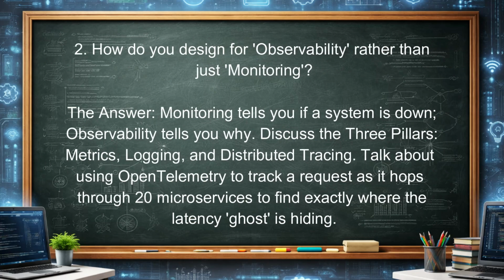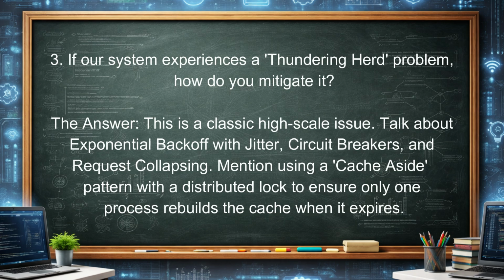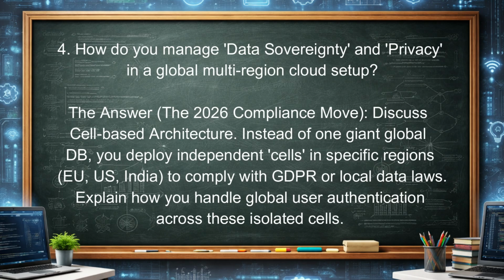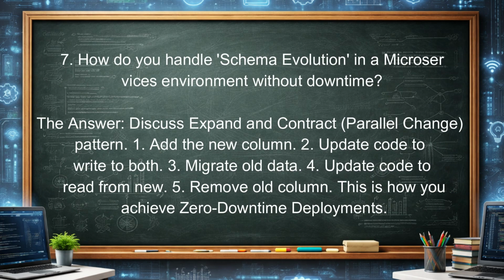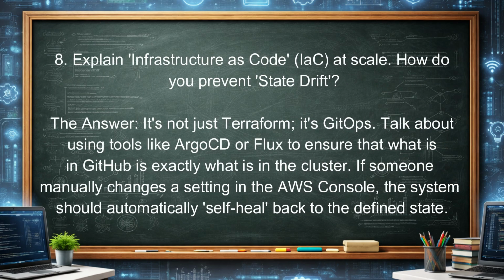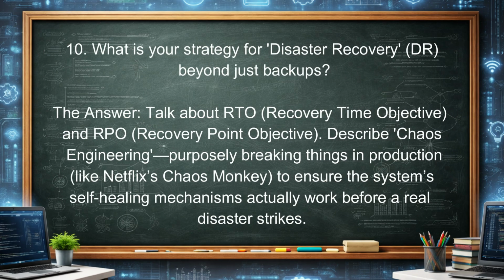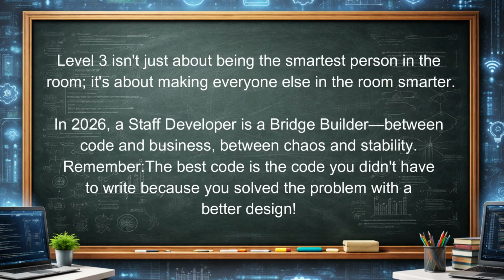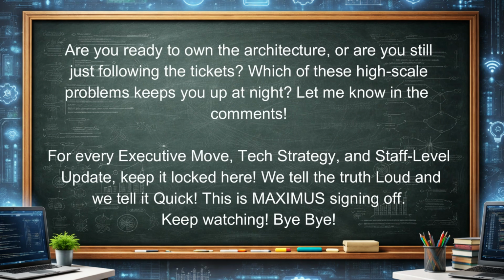TOP 10 IT DEVELOPER LEVEL 3 QUESTIONS 2026 EDITION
BRANDY NEWS
@BRANDY GIRY

Our mission is to deliver accurate and unbiased coverage of Politics, Society, Sports, Cinema, and Global Events. We are committed to bringing you the truth, strictly avoiding sensationalism or exaggerated news.
What we offer:
• 🔴 Breaking News: Real-time updates as they happen.
• 🎤 Exclusive Interviews: Deep dives with key personalities.
• 📊 Political Analysis: In-depth insights into the world of power.
• 🌍 Global News: Comprehensive coverage of international events.
"எங்கள் சேனலுக்கு உங்களை வரவேற்கிறோம்!
அரசியல், சமூகம், விளையாட்டு, சினிமா மற்றும் உலகளாவிய நிகழ்வுகளை எவ்வித சார்புமின்றி துல்லியமாக வழங்குவதே எங்களது நோக்கம். மிகைப்படுத்தப்பட்ட செய்திகளைத் தவிர்த்து, ஆதாரப்பூர்வமான உண்மைகளை மக்களிடம் சேர்ப்பதில் நாங்கள் உறுதியாக இருக்கிறோம்.
நாங்கள் வழங்குபவை:
• 🔴 நேரலைச் செய்திகள் (Breaking News)
• 🎤 பிரத்யேகப் பேட்டிகள்
• 📊 அரசியல் அலசல்
• 🌍 உலகச் செய்திகள்